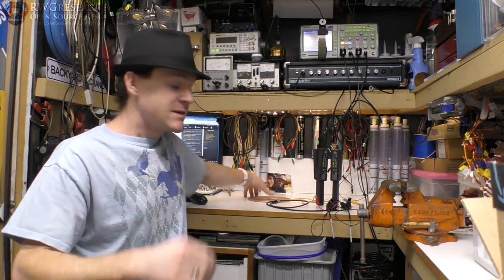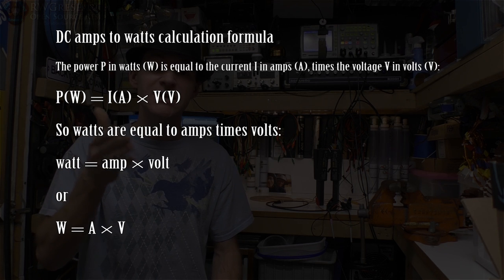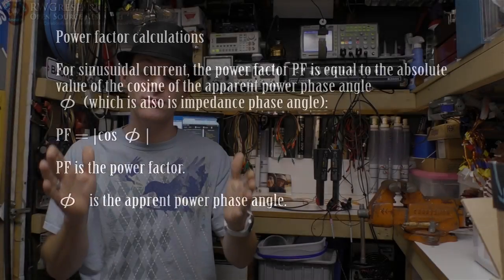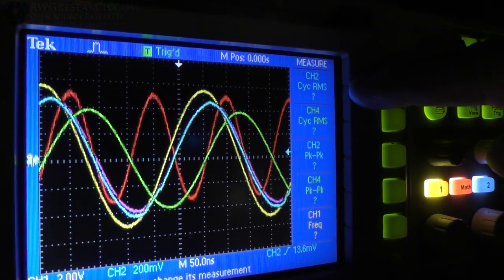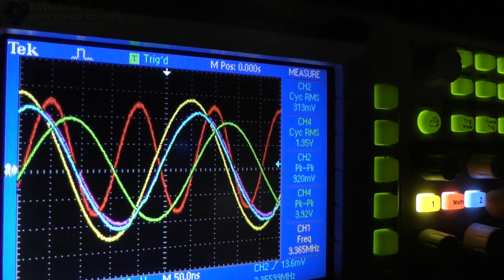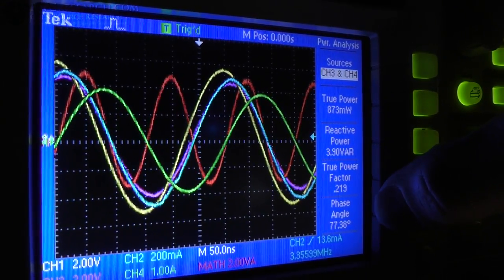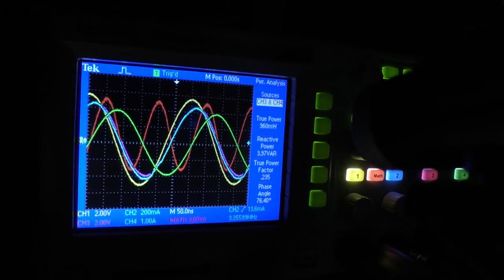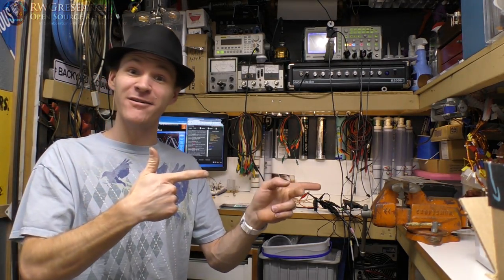Responce #2 Tesla bifilar Pancake Coil Anomaly. Phase shift. A.C. Watts = A x V X PF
Here I show why the results are what they are. I do not go in to depth. But if you want to learn more. Google power factor and how to measure it. Real power vs potential power. Coils and caps. L and C.

Rodin coil work.

Live link.

Thanks. ~Russ Gries

My Equipment:

for recording:

Gopro Hero 4 silver ( borrowed :) ) :

Panasonic HC-VX981K:

With VW-W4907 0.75X Wide Angle lens:

Nikon ME-W1 Bluetooth:

Azden SGM-990:

Asus GL551JM-DH71: